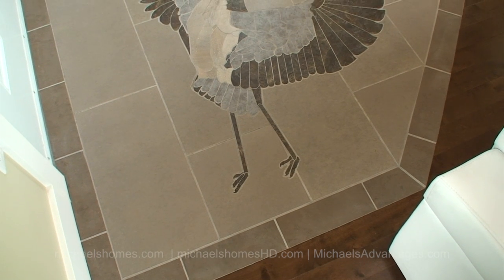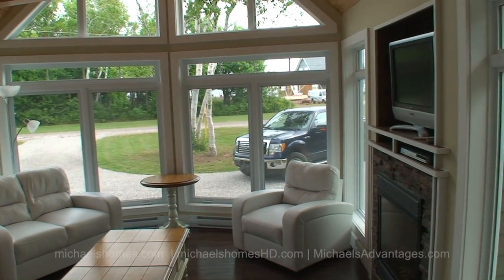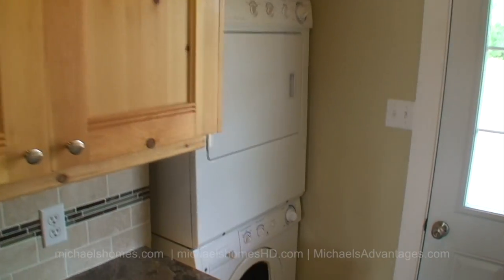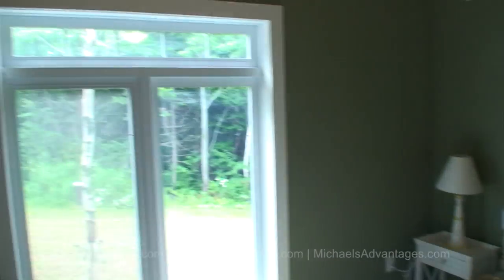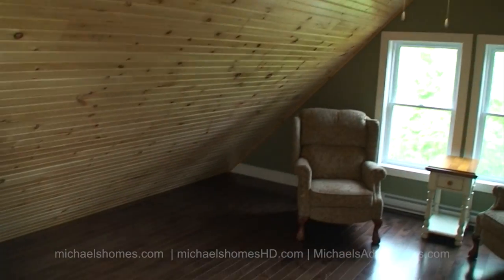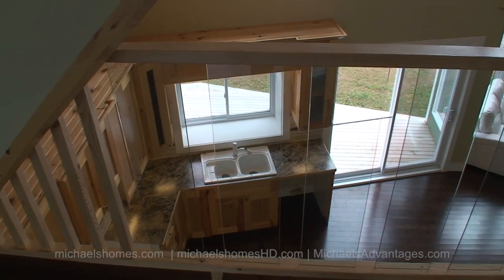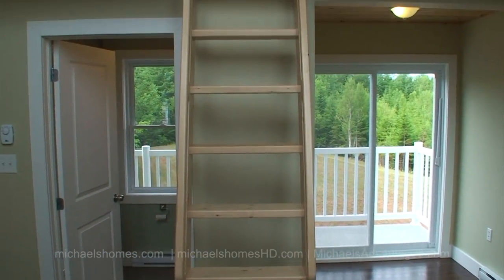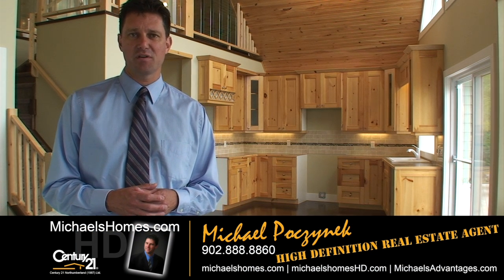(SOLD) 21 McKenna Waterview Panoramic Oceanview PEI Prince Edward Island Real Estate for sale Canada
| Call Toll Free 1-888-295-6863 or direct (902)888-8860.  Michael Poczynek is your "High Definition Real Estate Agent".  The only Agent you will ever need for information on any listing from any Broker or Agent in Prince Edward Island Canada.
Brand new Chalet style water view home on a gorgeous treed lot at a bargain price in a AAA+ location. This chalet holiday home encompasses a host of design elements that put it firmly in the luxury class. The double doors of the raised front entry leads directly into the kitchen; there is a private side entry through a covered patio and a third entrance at the rear leads into the laundry/mud room - a convenient place to leave ski boots or to dry off after a swim. French doors provide the fourth entrance off the master suite. The spacious living room is casual and cozy, with a gas fireplace and attractive angled windows that open up the view to the front. A double-entry bathroom has doors from the central hallway and from the master bedroom. The covered porch off the master suite offers a cozy spot to enjoy the view on quiet nights and also adds an inviting look to the exterior. A stunning upstairs gallery opens up the views both inside and outside the house.
Located west of Charlottetown, west of the Confederation Bridge in Borden, west from Kensington, and west of Summerside.
This video was done by Michael Poczynek from Century 21 Northumberland in Summerside, Prince Edward Island, Canada.
Camera used was a Sony HDR-HC7 and/or Canon XH-a1s.  Edited via Final Cut Pro X on an Apple iMac.